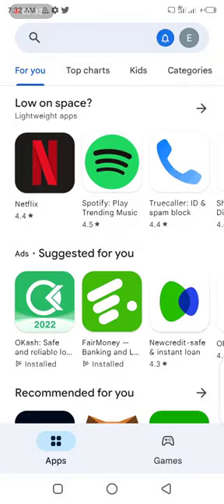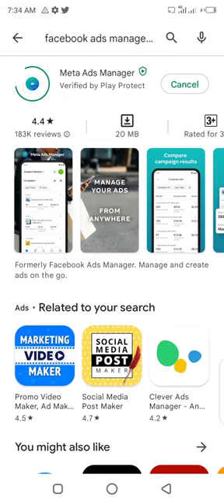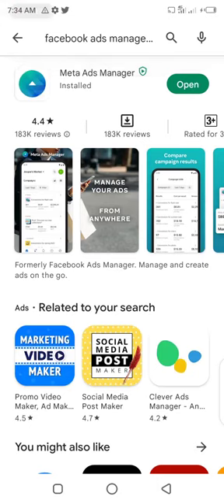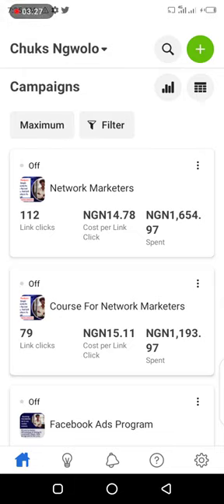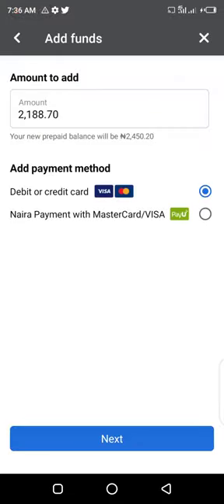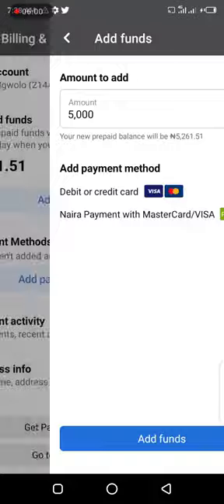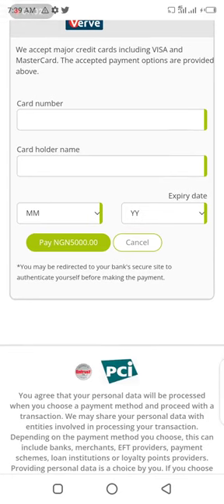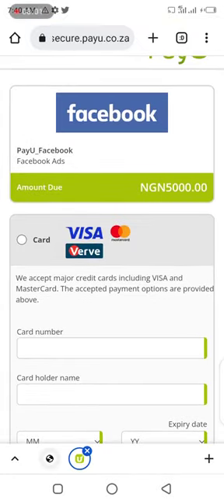Facebook Ads - How To Download Facebook Ads Manager App and Fund Your Ad Account On Mobile Phone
This video gives a step by step guide on How To Download Facebook Ads Manager App, as well as How To Fund Your Ad Account on your mobile phone.